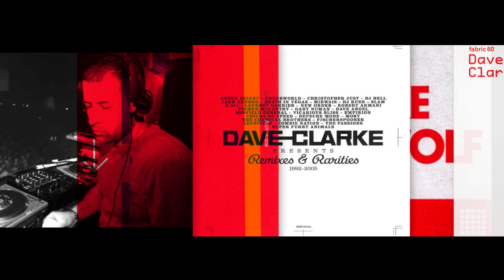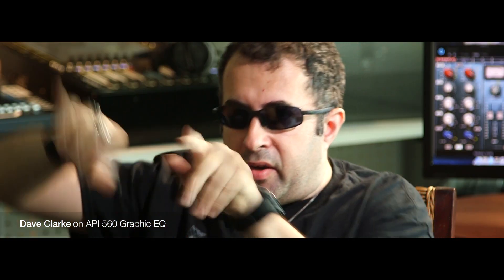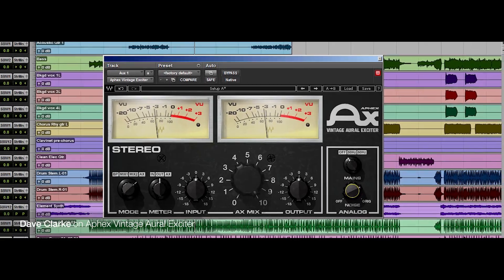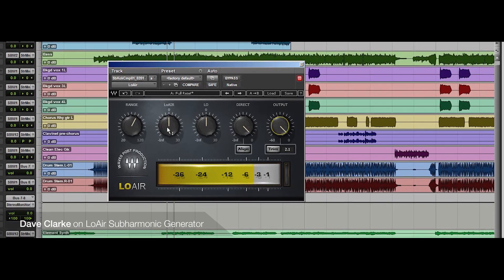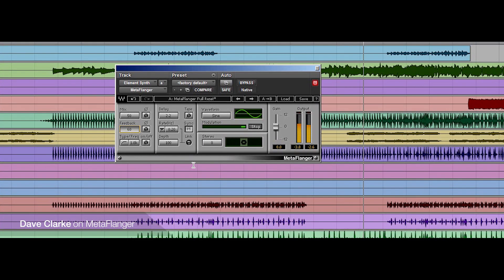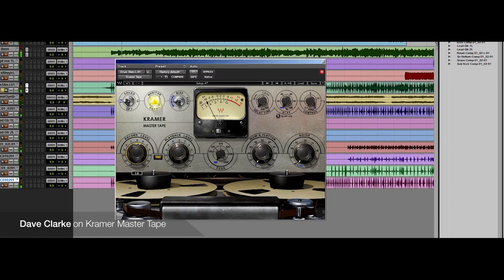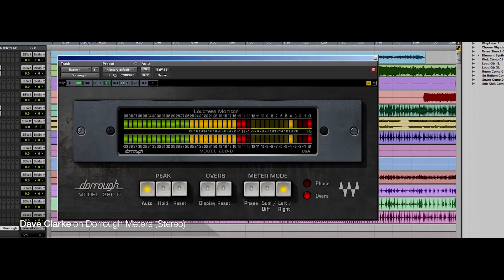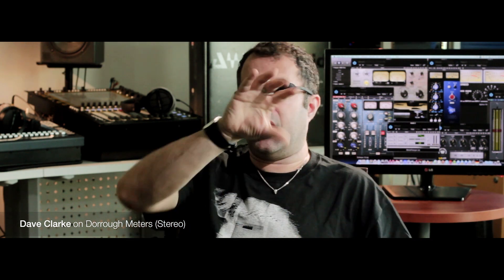Introducing the Dave Clarke EMP Toolbox by Waves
Top DJ/producer Dave Clarke discusses the Dave Clarke EMP Toolbox, a suite of supreme sound-crafting processors that is sure to inspire electronic music producers of any style.